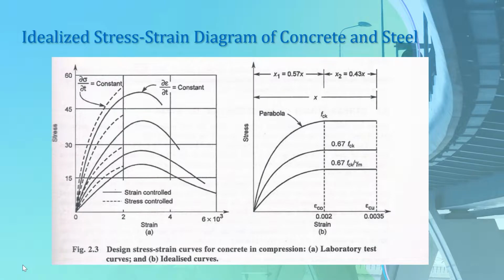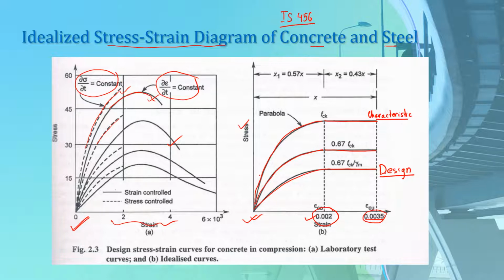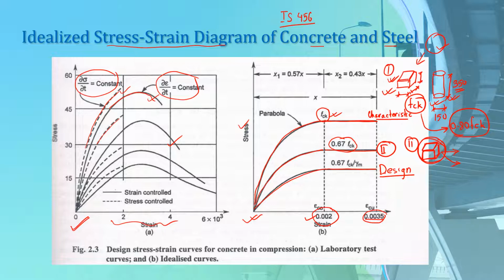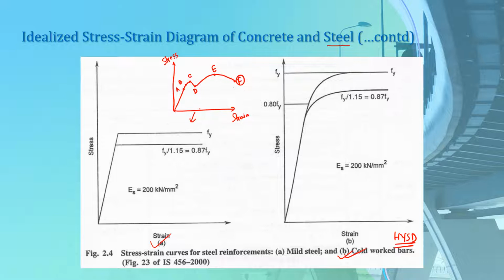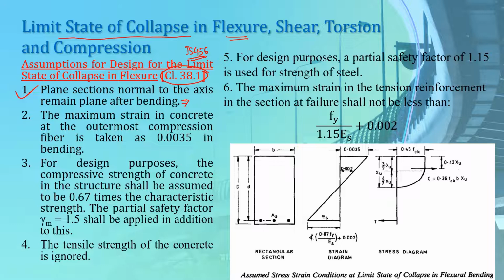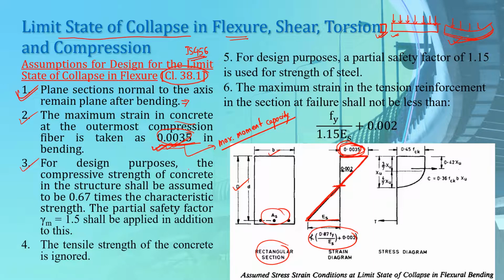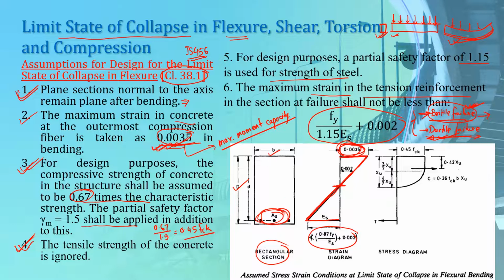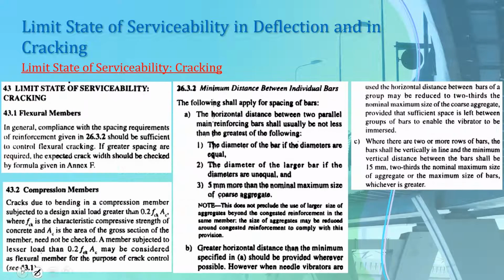Lecture 4-Ideal Stress Strain Curve of Steel & Concrete | Limit State of Collapse-Flexure-Assumption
Contents of Chapter 2:
-Safety and Serviceability Requirements and Different Limit States of Structure
-Design Strength of Materials and Design Loads
-Idealized Stress-Strain Diagram of Concrete and Steel
-Limit State of Collapse in Flexure, Shear, Torsion and Compression
-Limit State of Serviceability in Deflection and in Cracking

In this video lecture, we discuss on idealized stress-strain diagrams for concrete and steel and assumptions for Limit State of Collapse in Flexure.